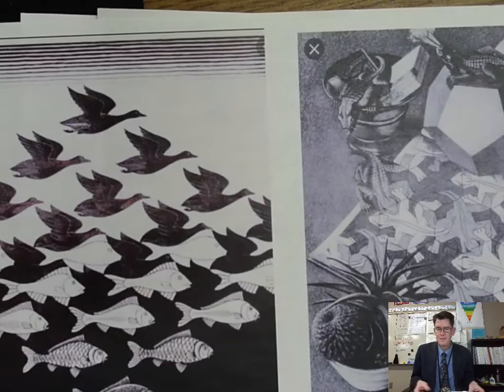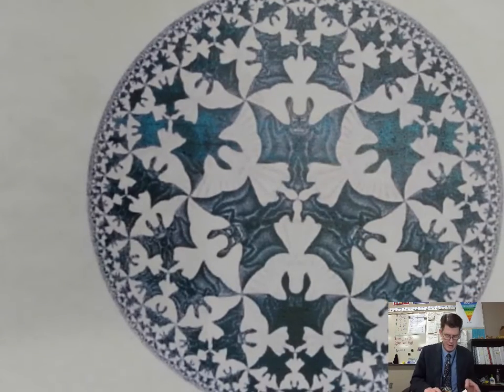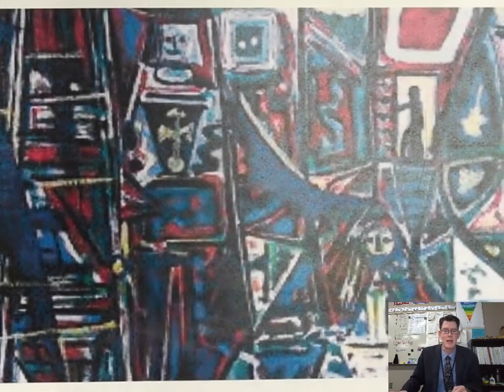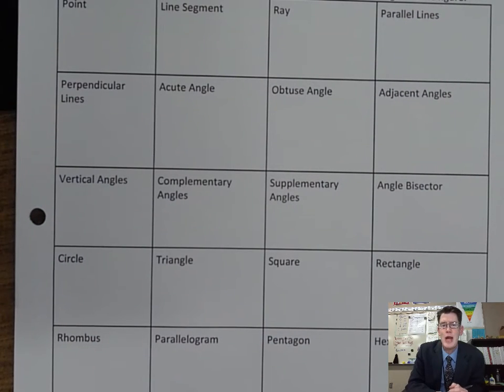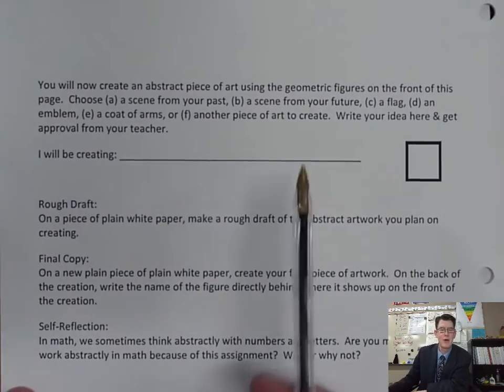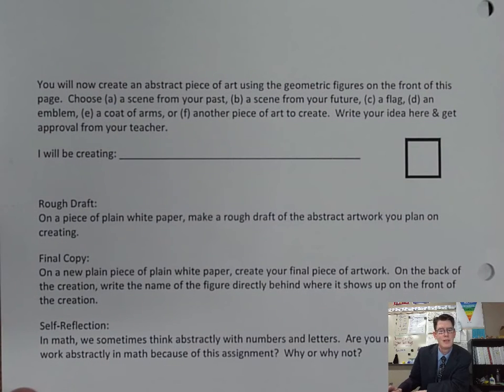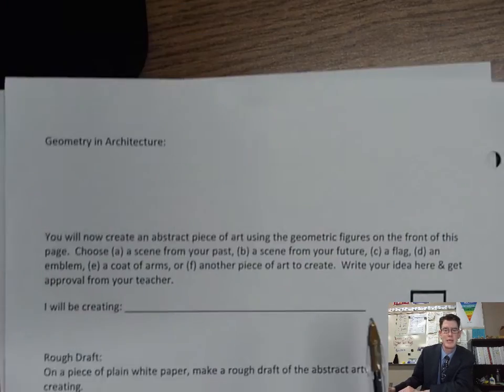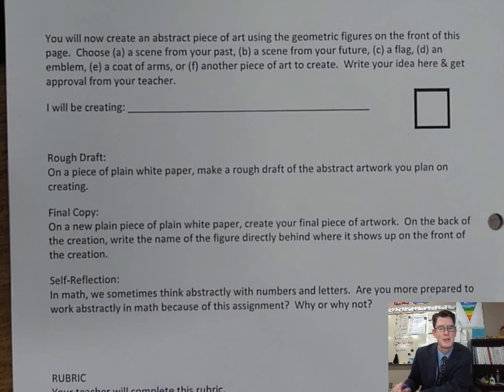Geometry Test #3: Day 2: Geometric Figures in Abstract Art